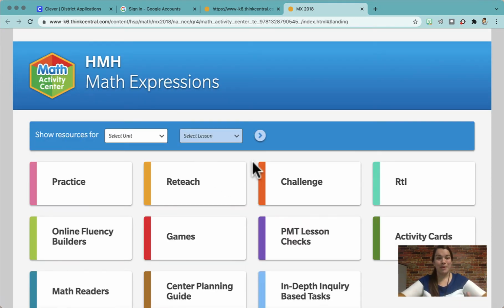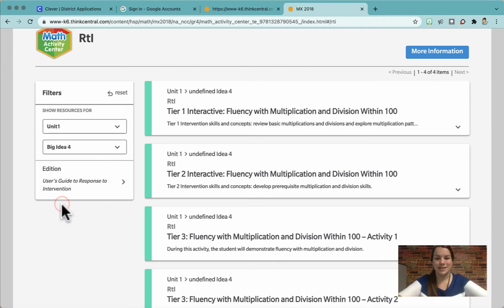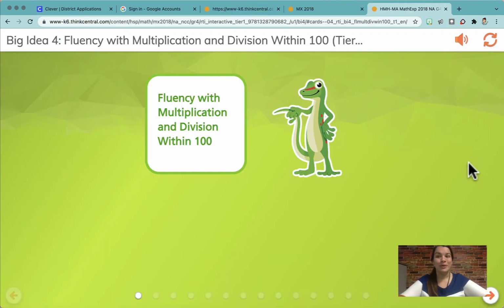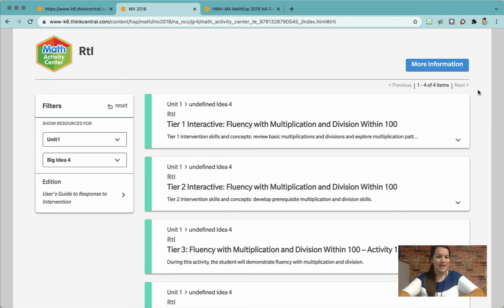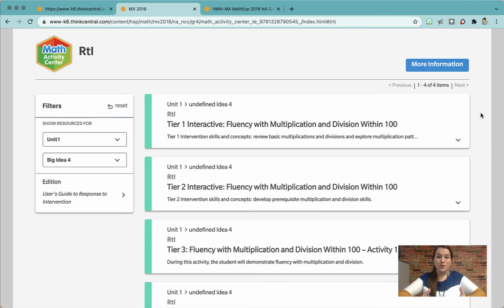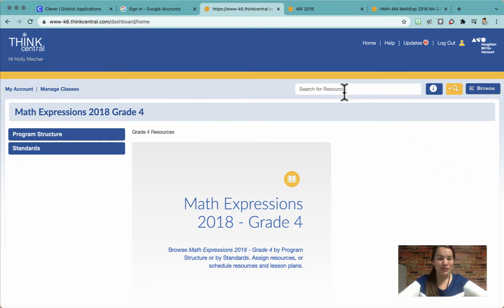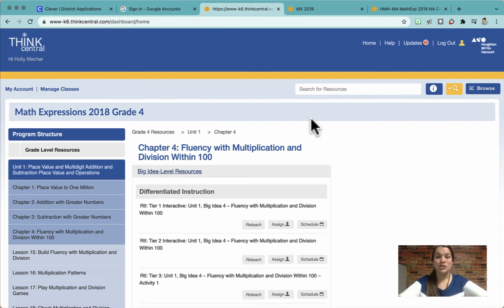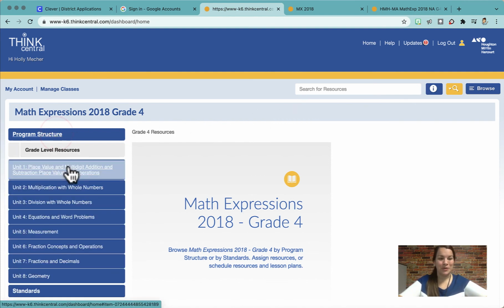RTI Interactives on ThinkCentral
Looking for video supports to use with students for big ideas within each unit? Check out how to access RTI big idea videos for Tier 1 and Tier 2. This video also demonstrates how to find these resources to assign for each student.

Here you can find a PDF guide for RTI within ThinkCentral

LINKS